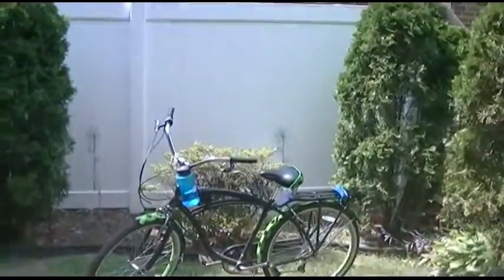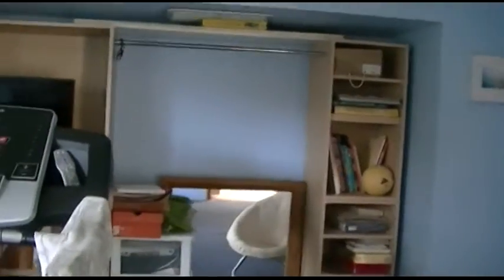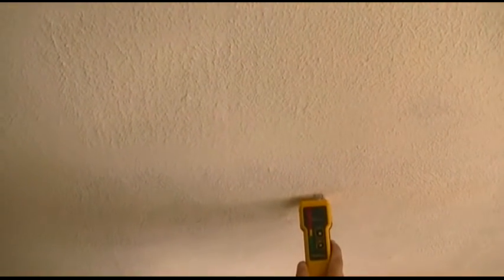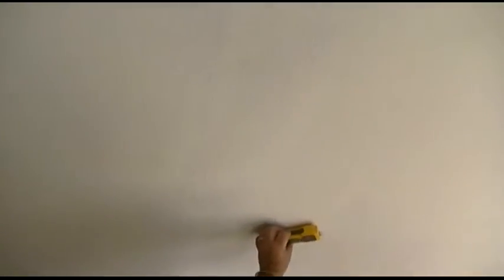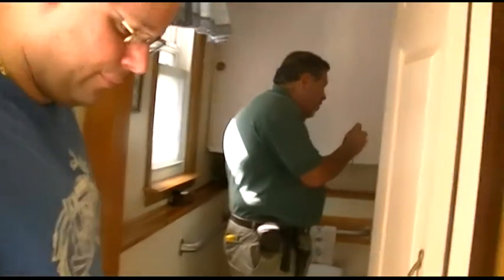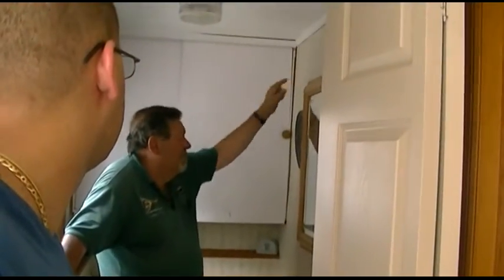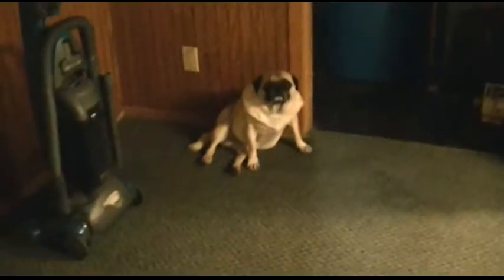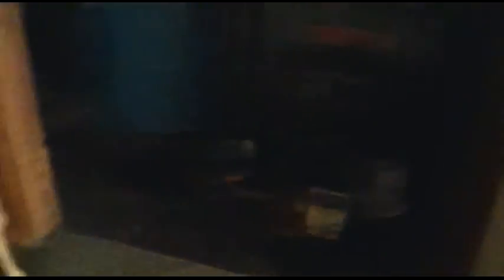xjoe81x's Home Inspection Part 3, Ground Floor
This is the "ground floor" of the house.  There's a nice big room, a garage that has been converted into a room, and a half bath.

The ceiling was wet, at this stage of the game, the investigation is underway.  There are 2 bathrooms above the wet spot.